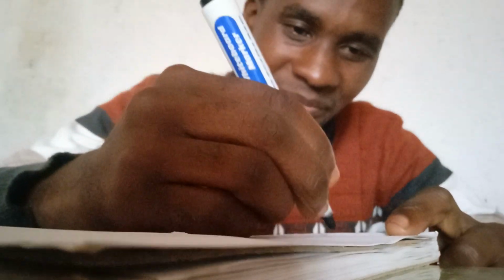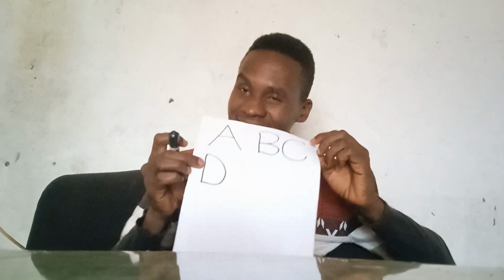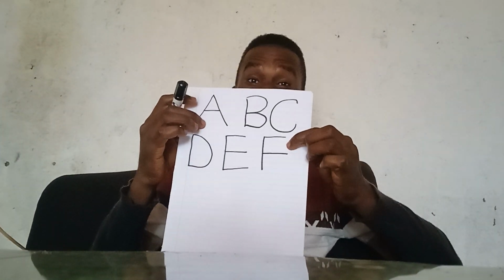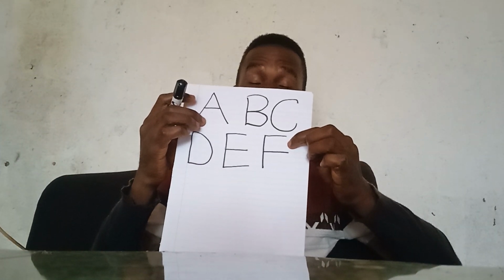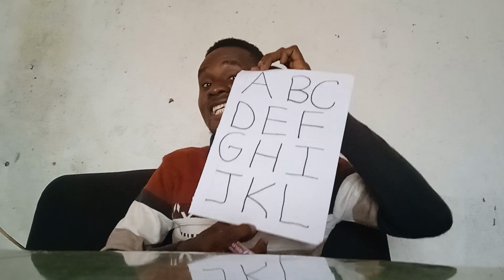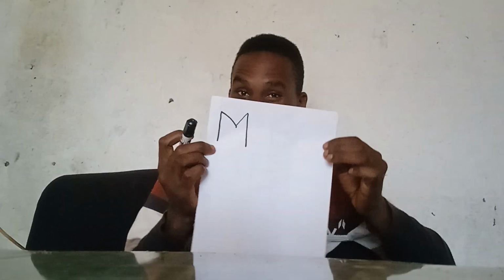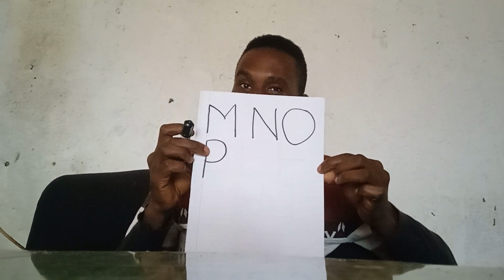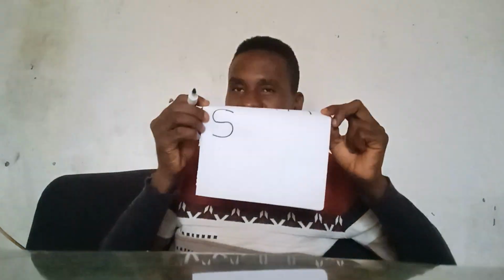Teaching kids how to write and reads alphabets